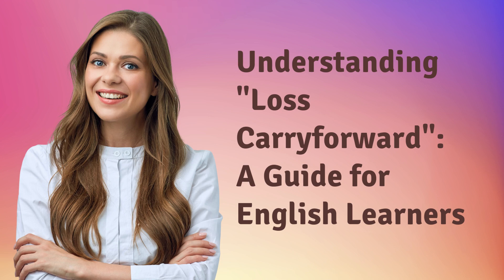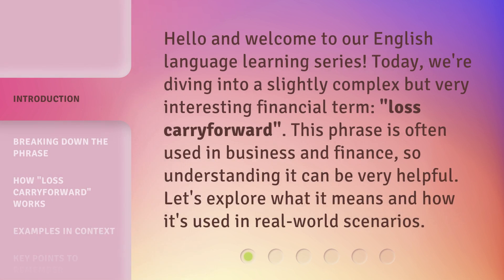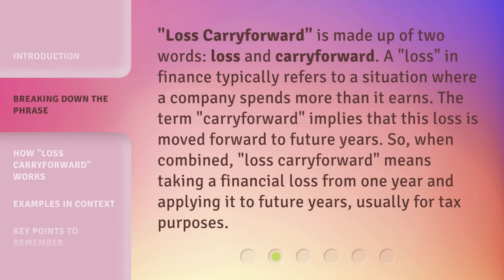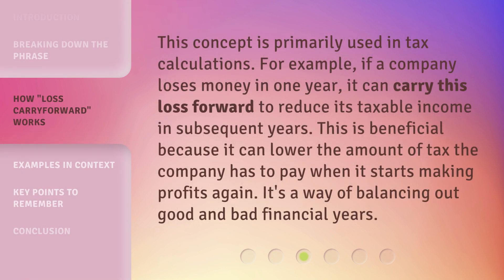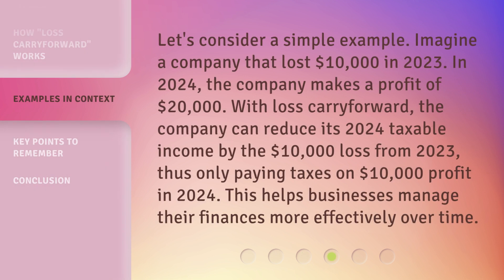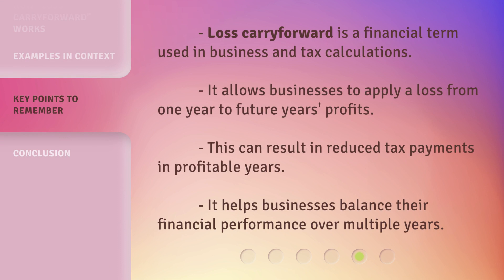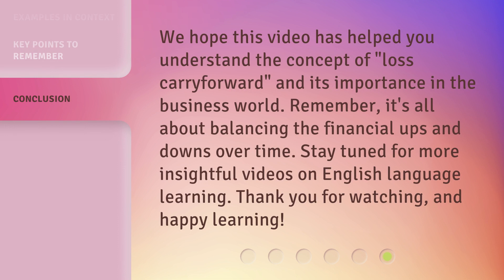Understanding "Loss Carryforward": A Guide for English Learners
Cracking the Code: A Guide to Understanding Loss Carryforward • Unlock the secrets of Loss Carryforward with this comprehensive guide designed for English learners. Discover how businesses utilize this strategy to offset losses and maximize profits. Dive into the world of accounting and taxation, and gain a solid understanding of this crucial concept in just a few minutes!

00:00 • Introduction - Understanding "Loss Carryforward": A Guide for English Learners
00:32 • Breaking Down the Phrase
01:05 • How "Loss Carryforward" Works
01:31 • Examples in Context
02:06 • Key Points to Remember